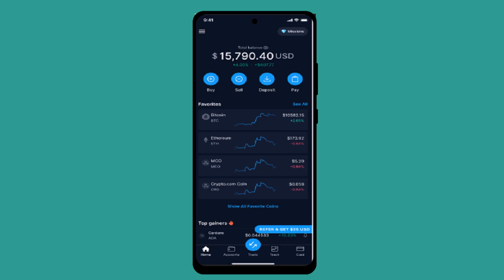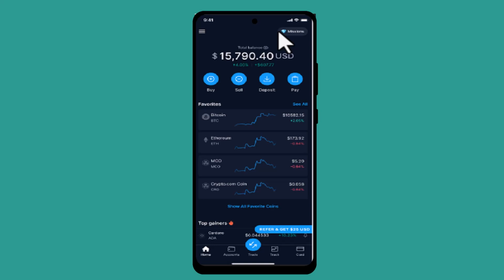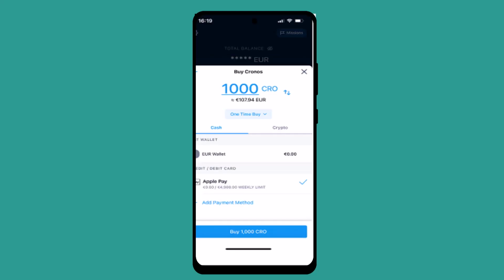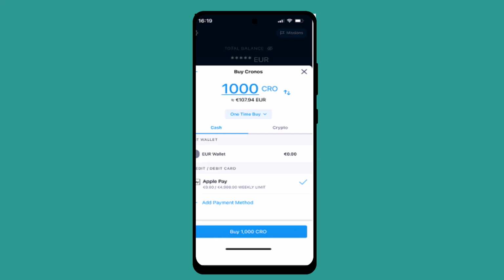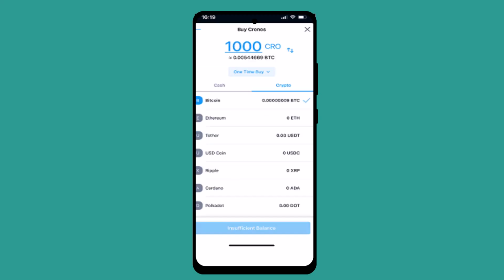How To Trade On Crypto.Com !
This Video Is based on How you can trade on crypto.com.

Chapters / Timestamps
0:00 Introd
0:22 Trade On Crypto.Com
1:39 Outro